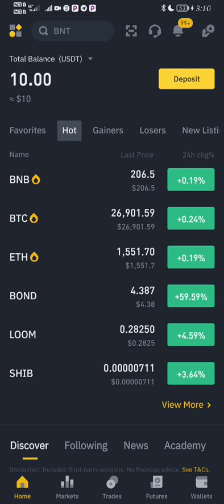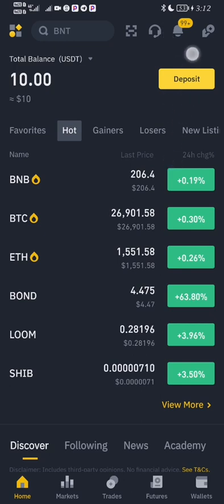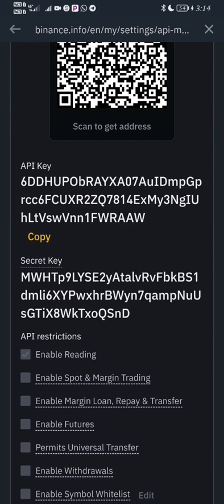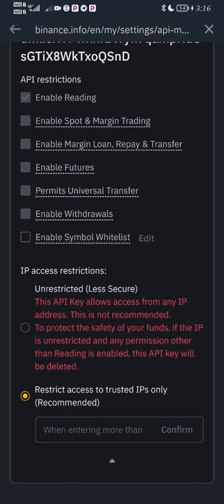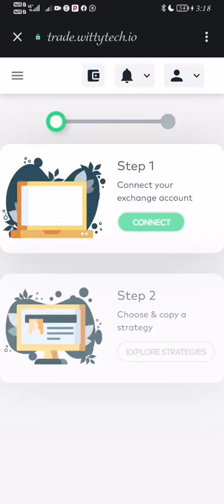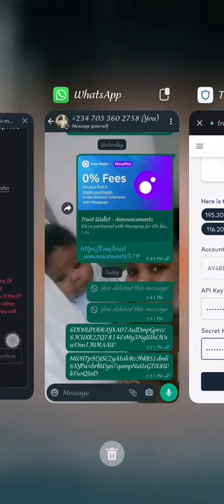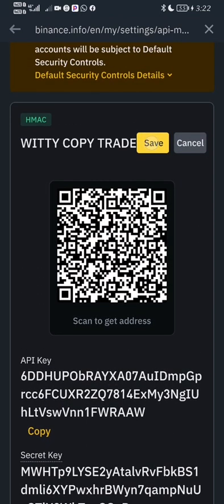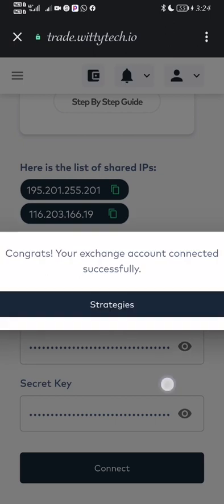How to Create your API on Binance and Integrate it with WITTY Copy Trading